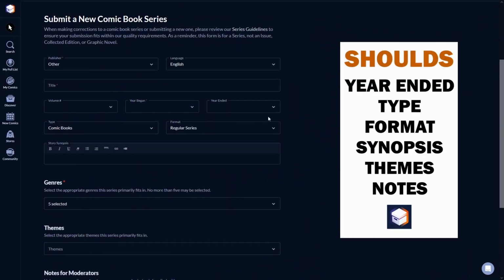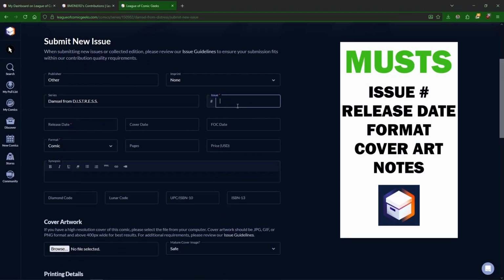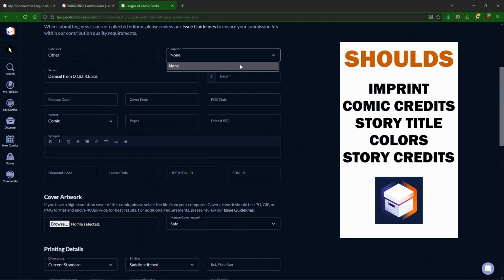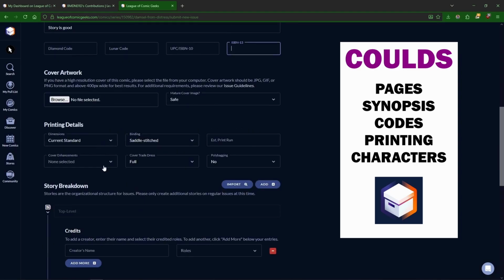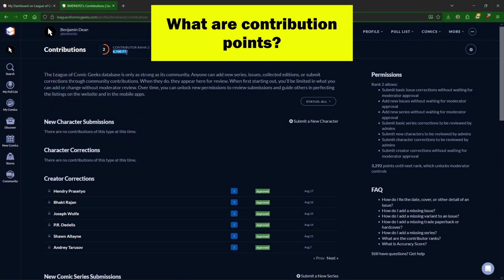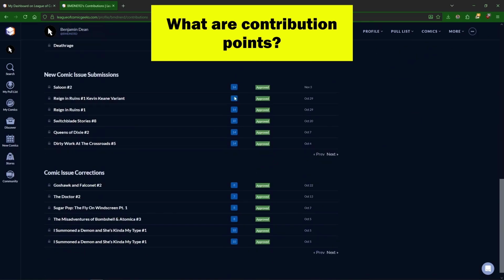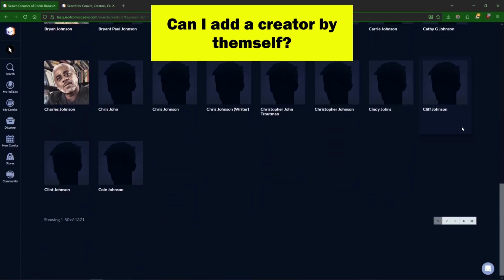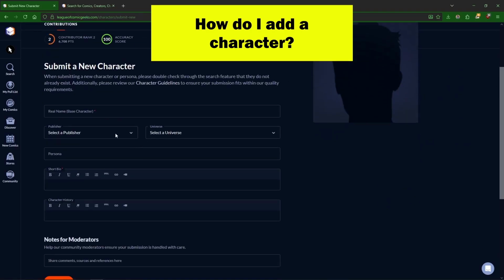Add Your Comic to the League of Comic Geeks!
Have you been wary of diving into the League of Comic Geeks? Fear no more! I've created this hand how-to guide to help you navigate this website like a pro! You'll be adding series, issues, correcting credits, and curating your collection in no time!

Intro: 0:00
Adding a Series: 0:32
Adding an Issue: 1:45
Submitting Corrections: 3:04
Additional Questions: 3:30
Outro: 5:28